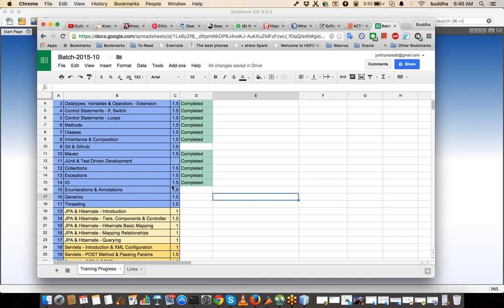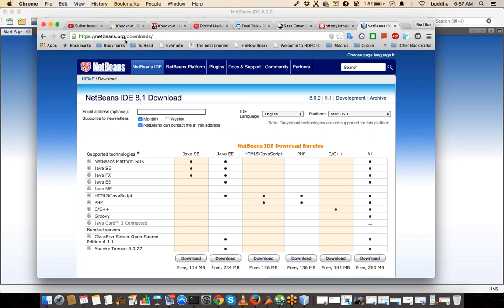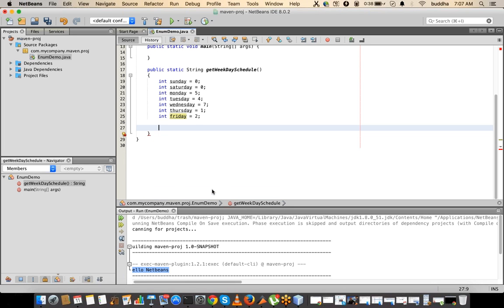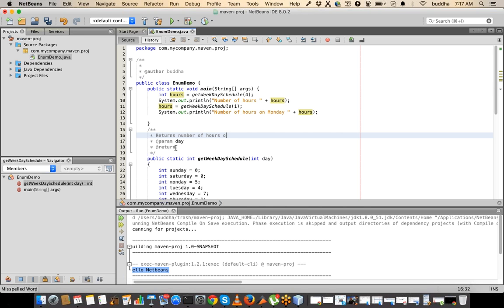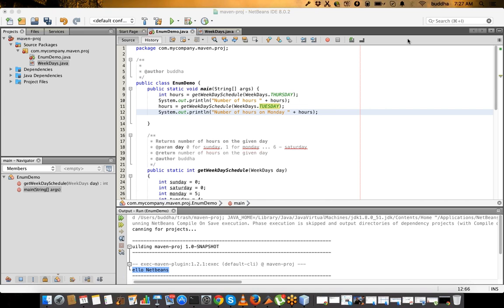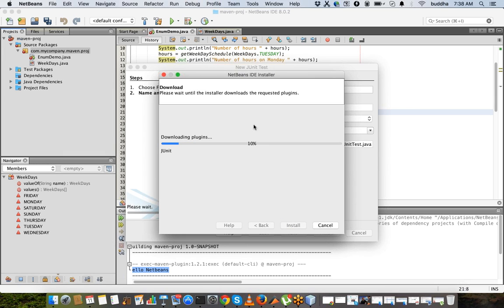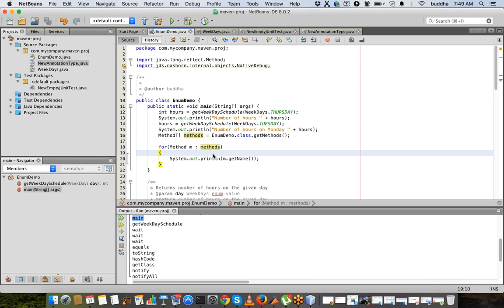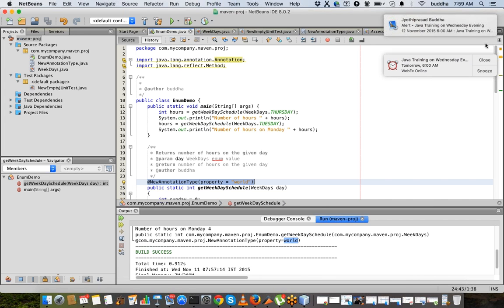Java Training - Day 16 - Netbeans, JavaDoc, Enum, Annotations, Reflection